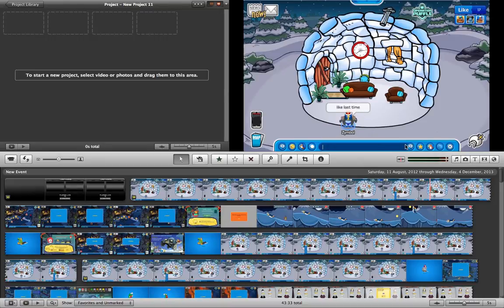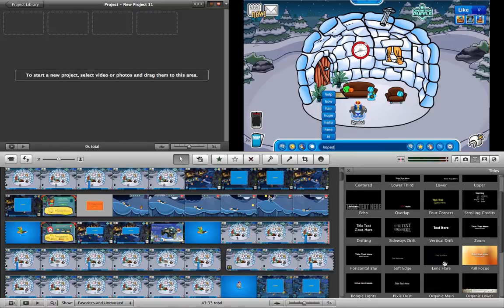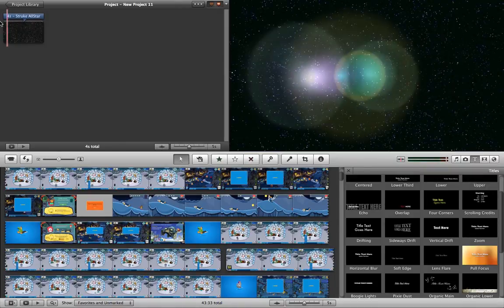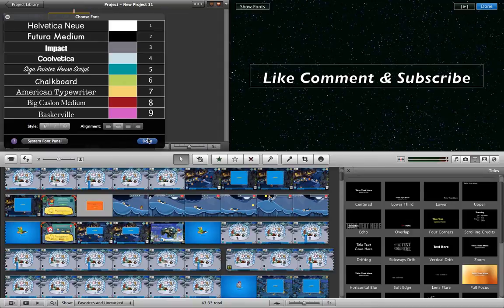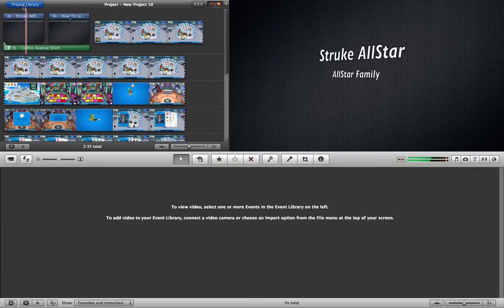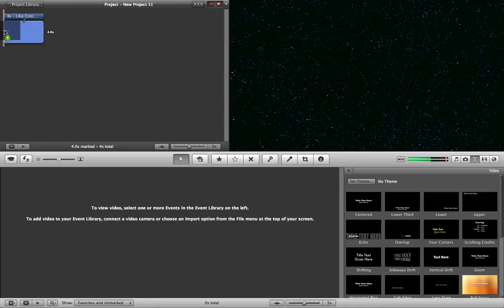How To Make An Intro For Your Videos (iMovie 9.0.9)